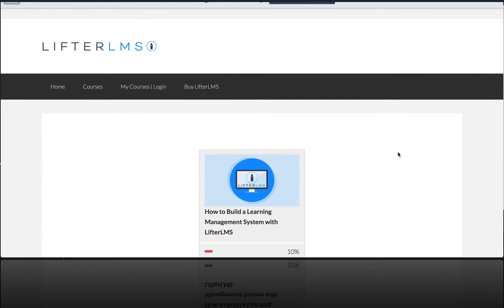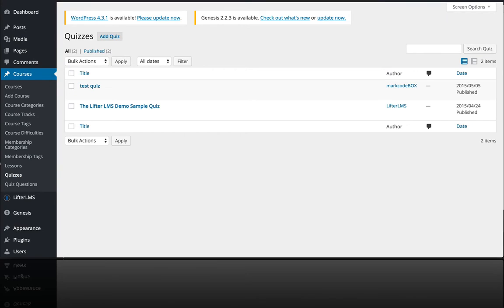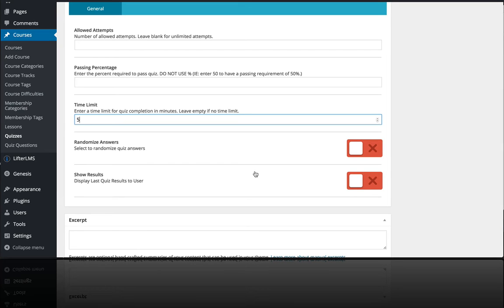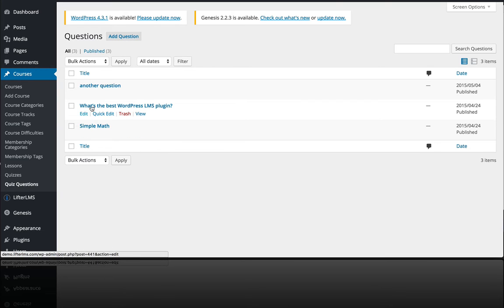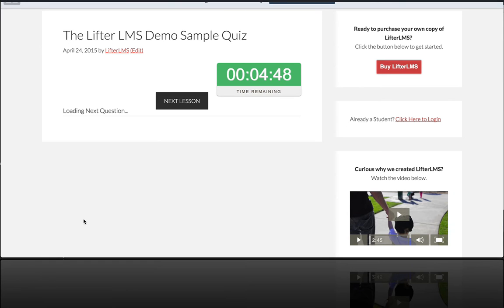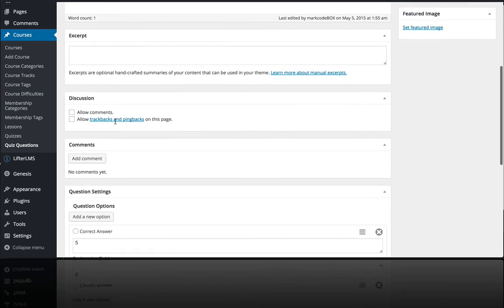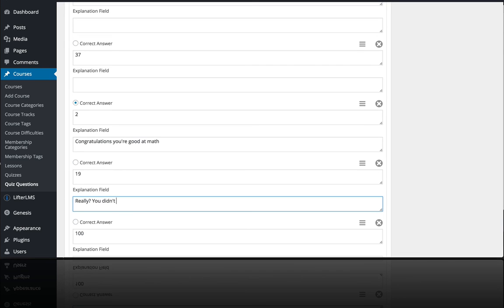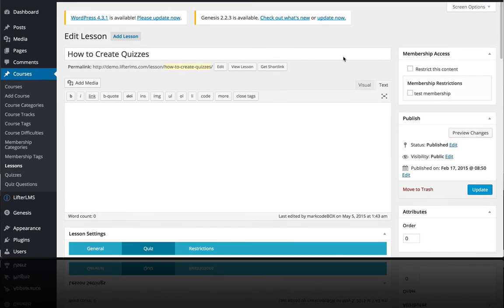How to Create Quizzes in LifterLMS | WordPress LMS Plugin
Got questions?
Start building your online course platform now!
Let the LifterLMS team handle the technology and build out your site for you in as little as 5 Days